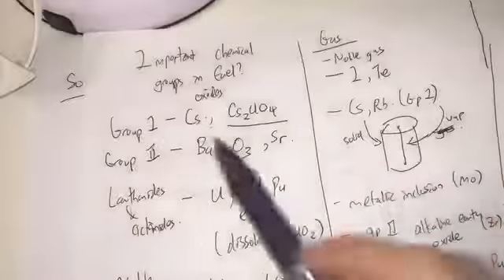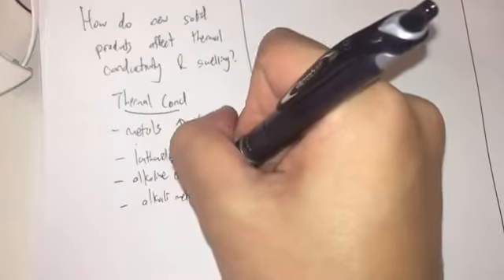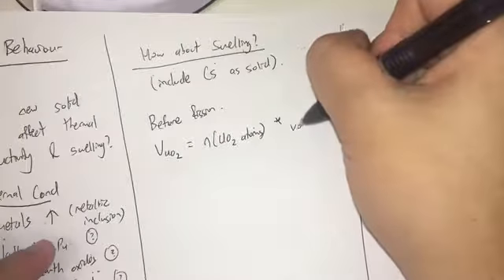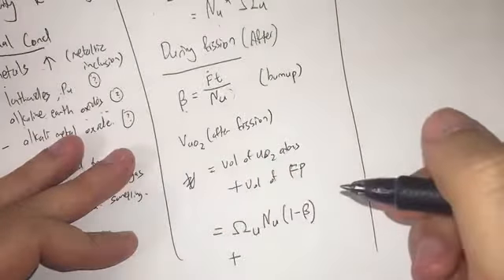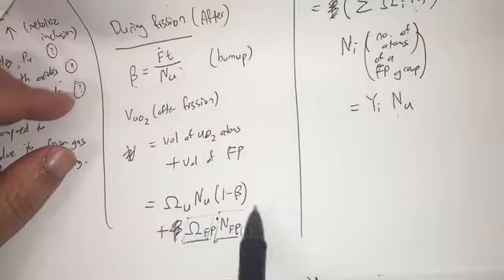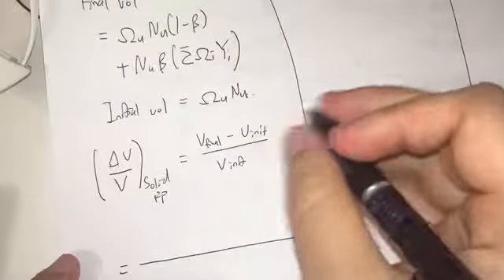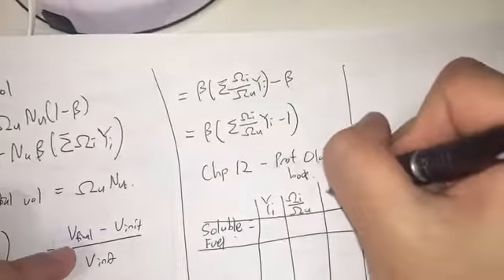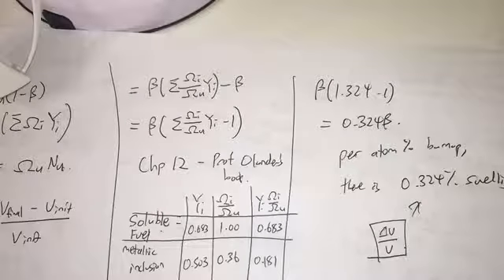Introduction to material phenomena in nuclear environments 18 - solid fission product behaviour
Some Properties of Cesium Oxide (note the low melting/boiling point)